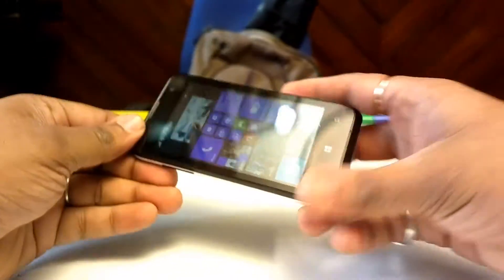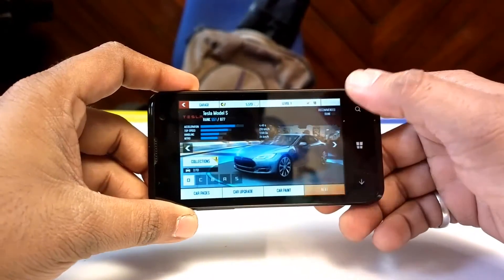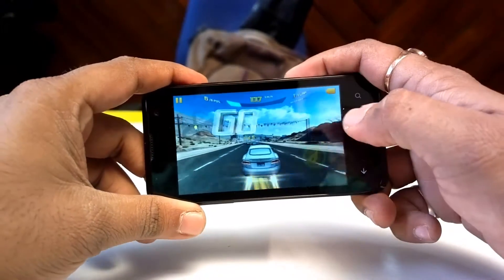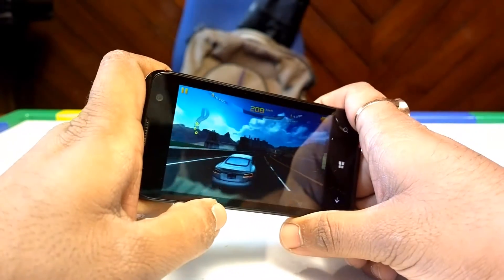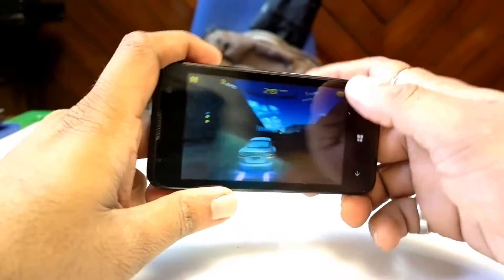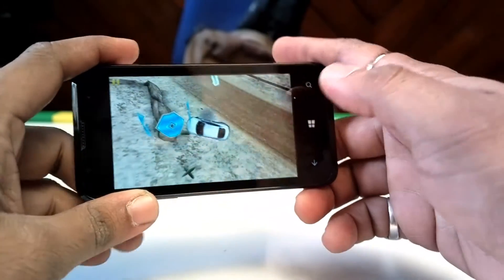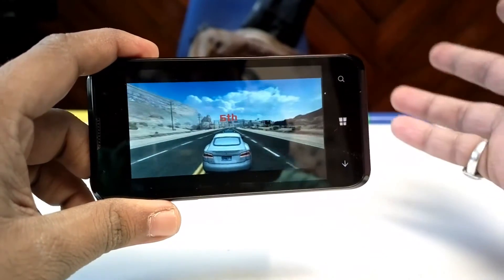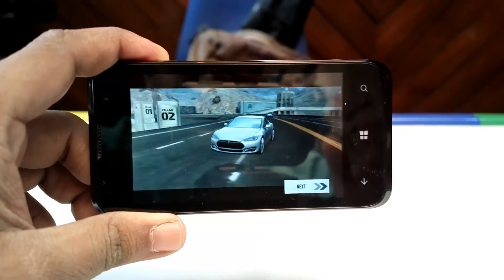Karbonn Titanium WIND W4 Gaming Review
Check out how Asphlat 8 Airborne runs on a 512 MB powered Karbonn Titanium WIND W4 Gaming Review